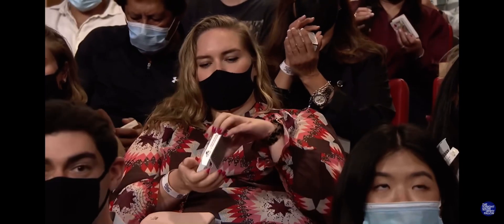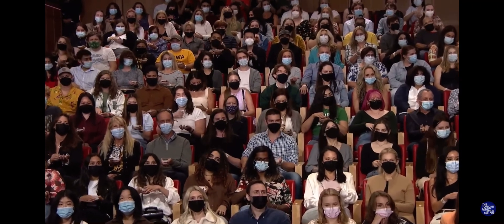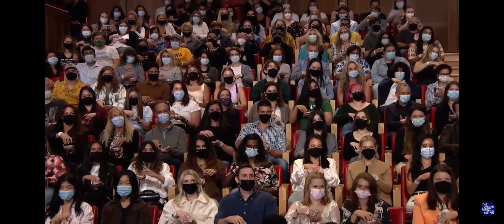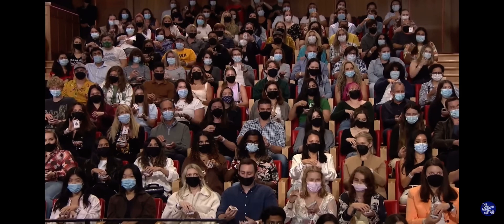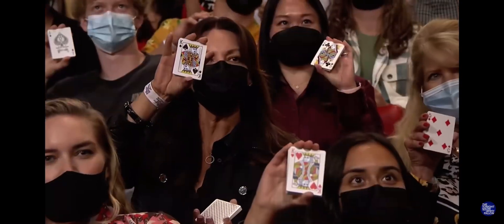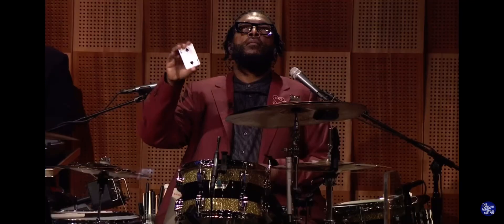David Blaine amazing card trick at Jimmy Fallon show. Magic card trick